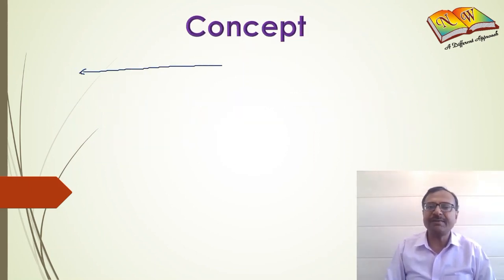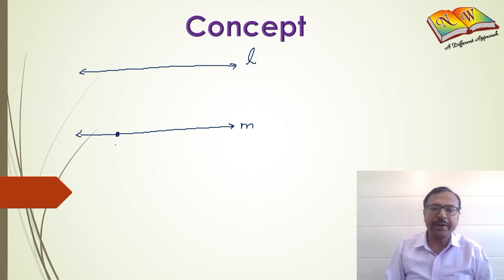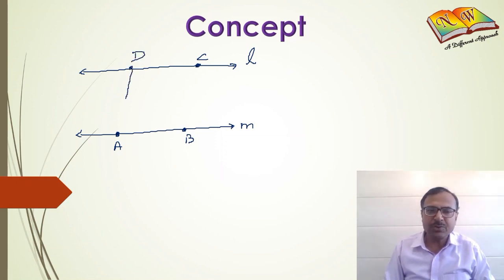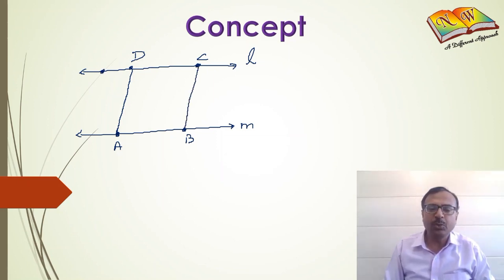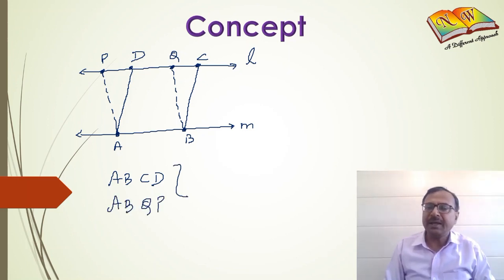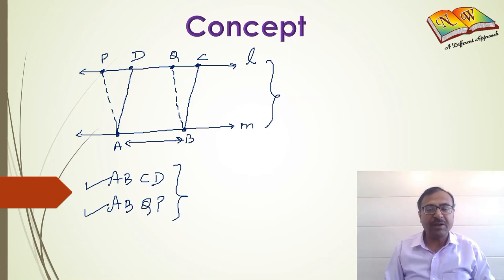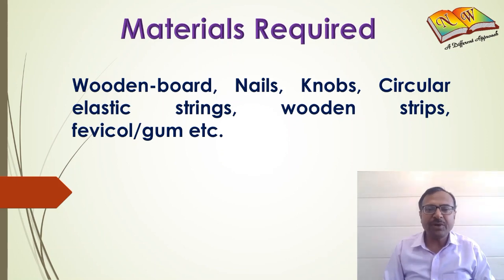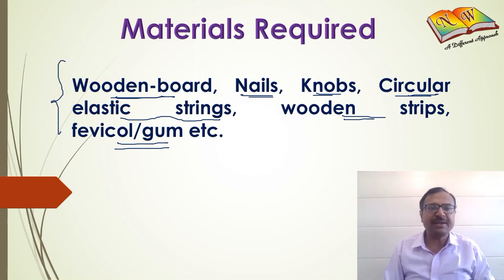Clasa 9th Mathematics Experiment-New Way publication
Aim of Experiment- to verify that area of parallelogram on the same base and between same parallels are equal.